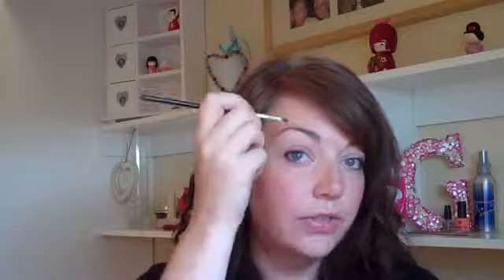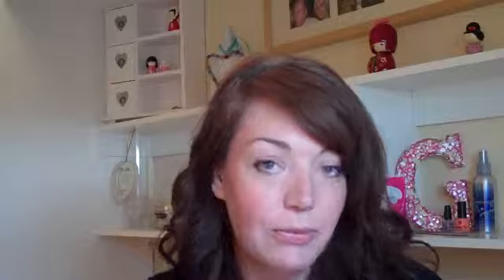Make Up Monday! Make Up Brush tutorial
Learn which brushes you need to build your essential make up kit!